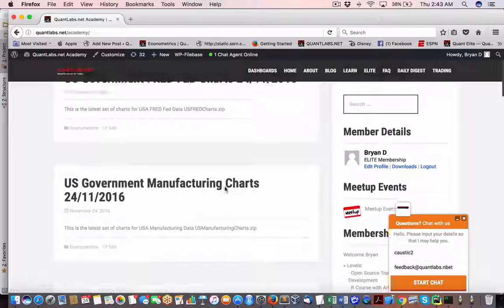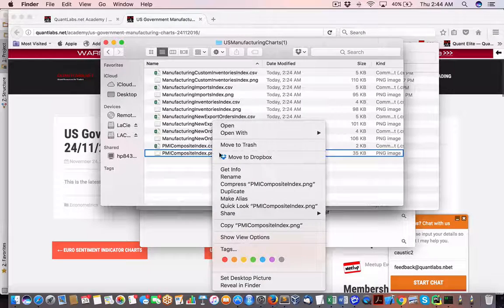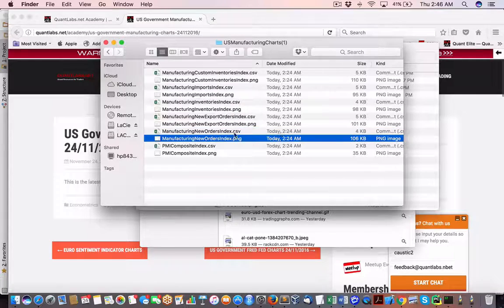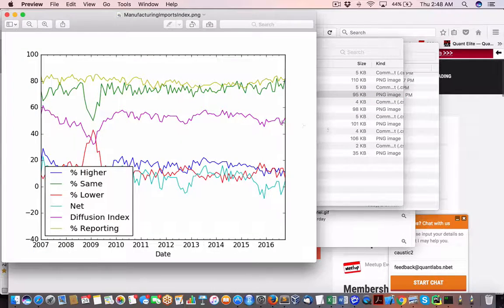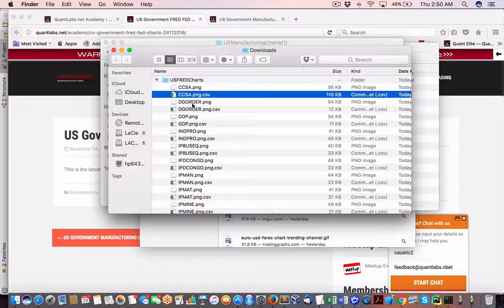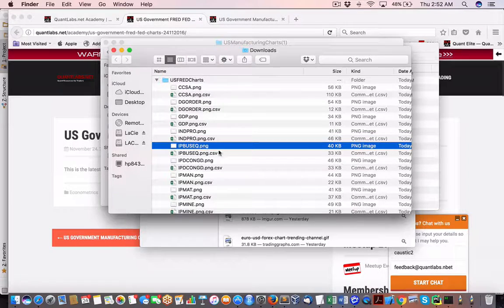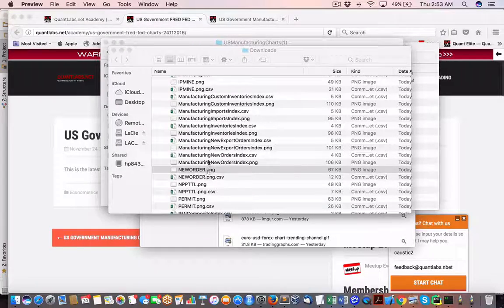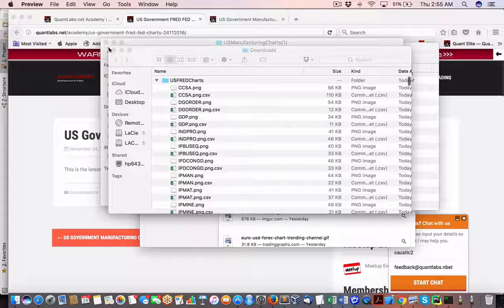USA Manufacturing and FED data outlook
Another important scan of the USA economic outlook